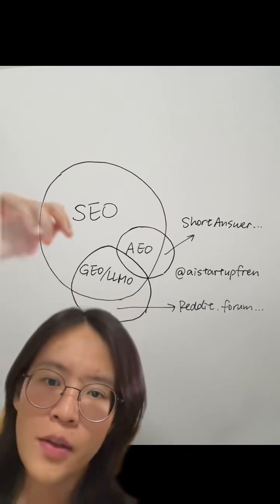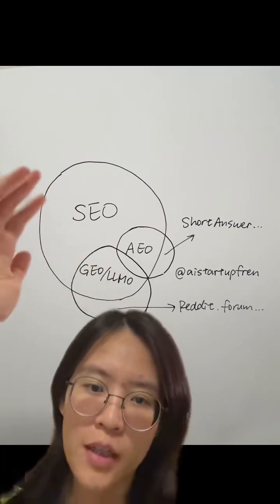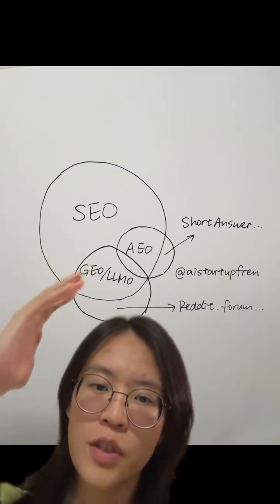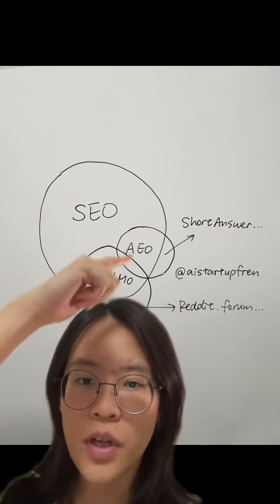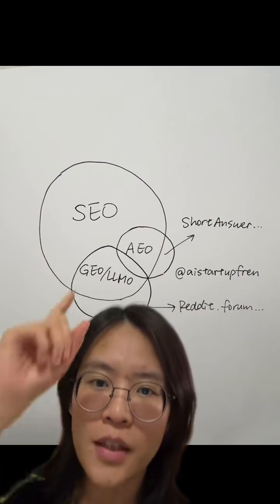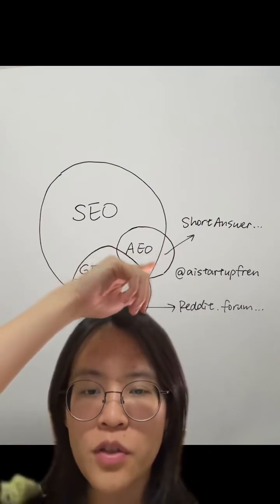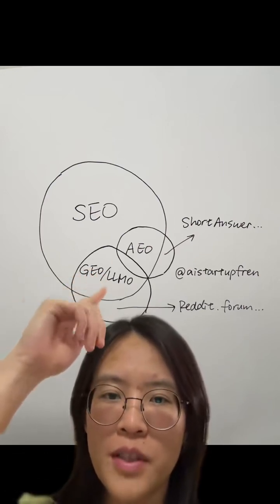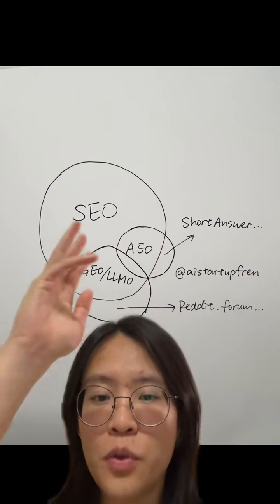SEO AEO GEO LLMO WHAT ARE THEY